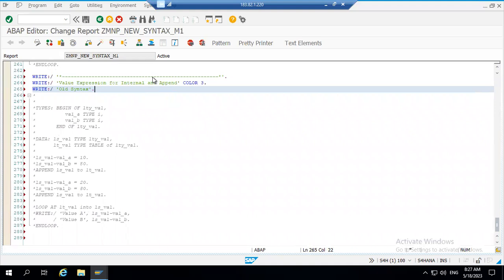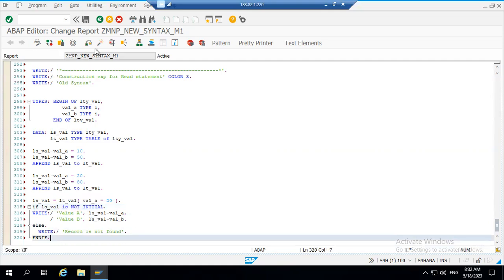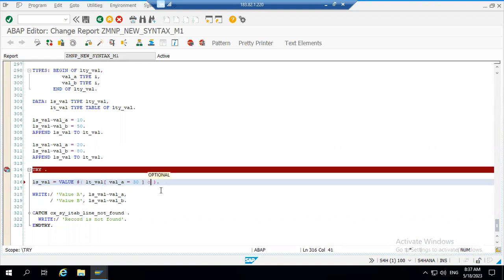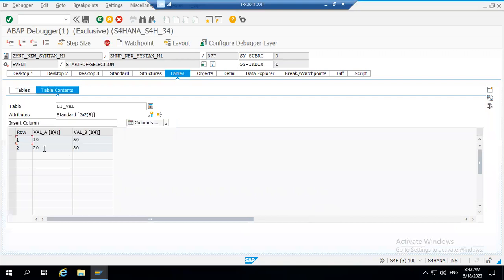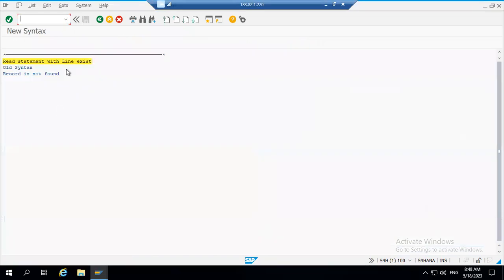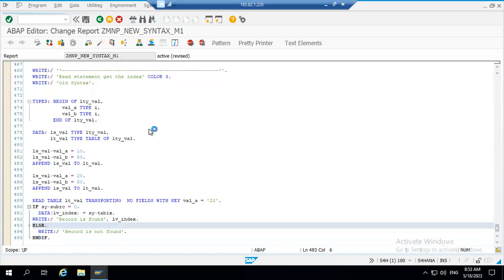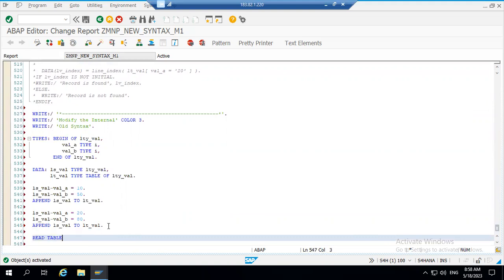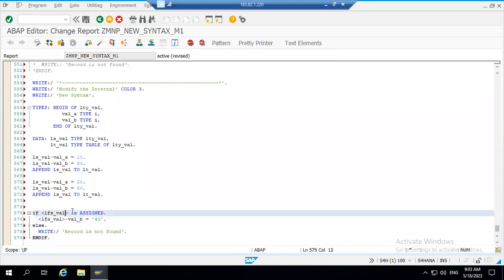New syntax part - 3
New Syntax Part - 3. 7.5 above version